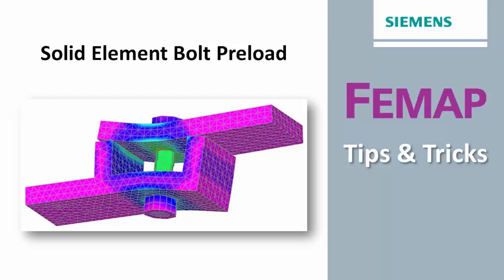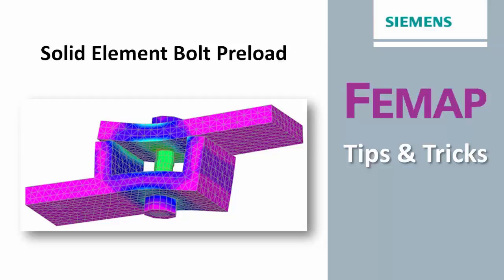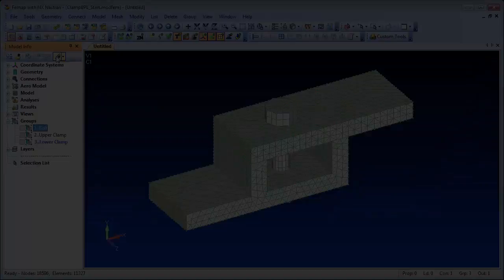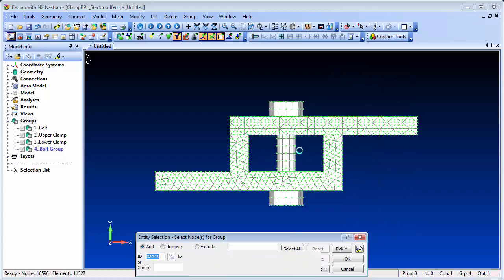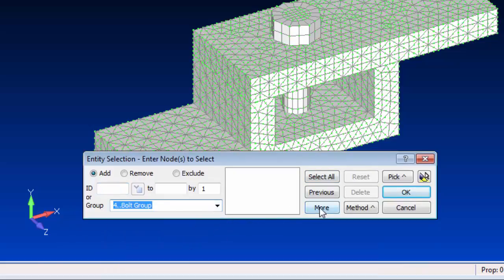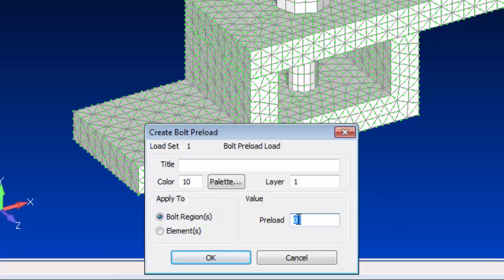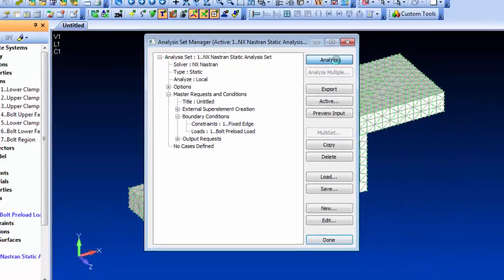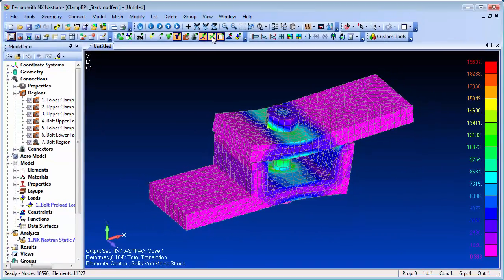Femap Tip 4: Bolt Preload Solids